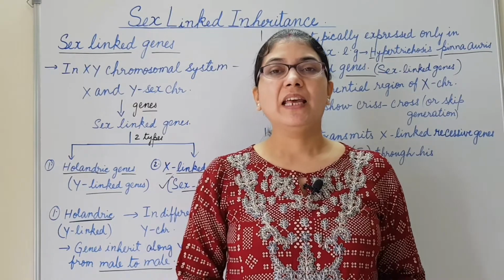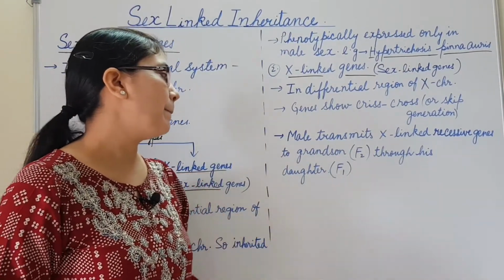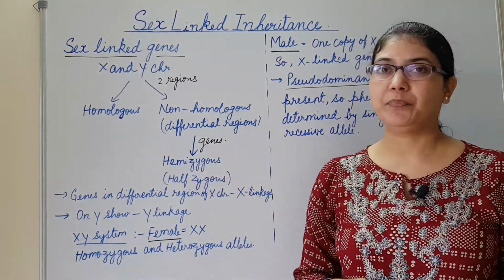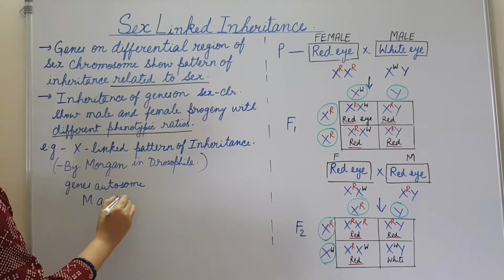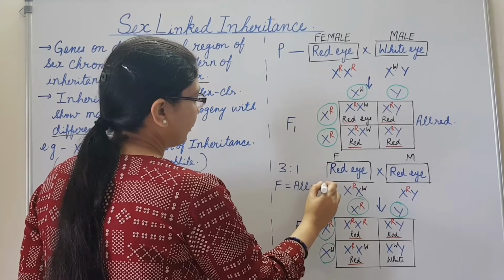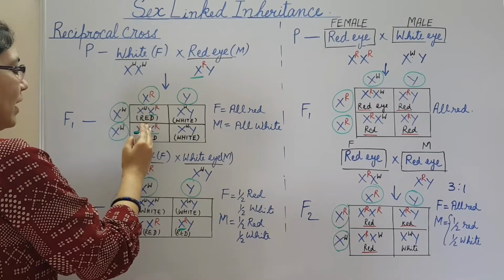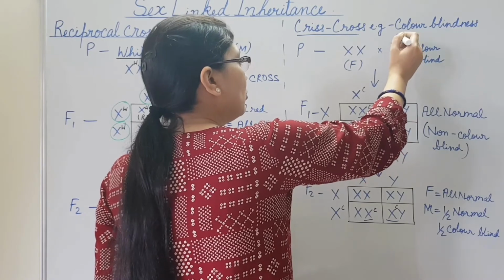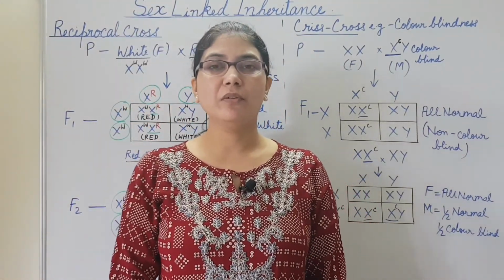Sex Linked Inheritance. Genetics.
The video is about Sex Linked Inheritance. Sex Linked genes are explained. In this sex Linked Inheritance, pattern of inheritance of X and Y linked gene is explained. Criss- cross inheritance or skip generation is explained with example of colour blindness. Watch sex Chromosome and Sex Determination before this video. The link is given below.